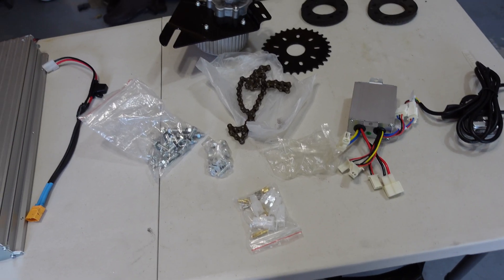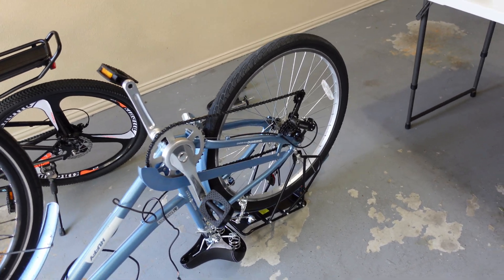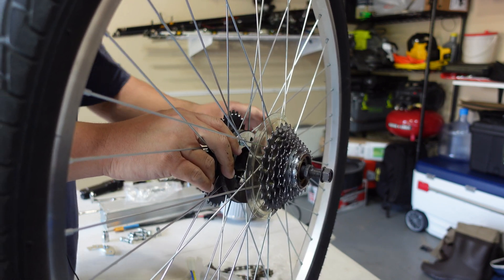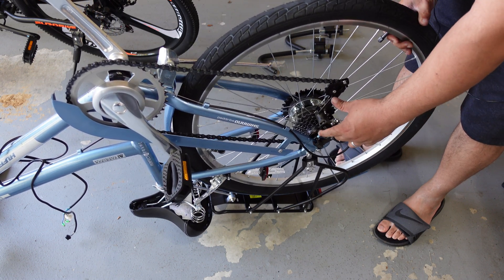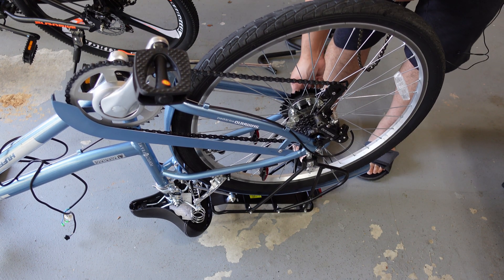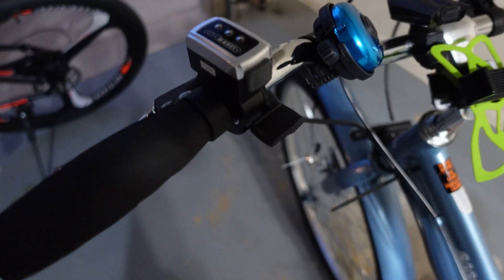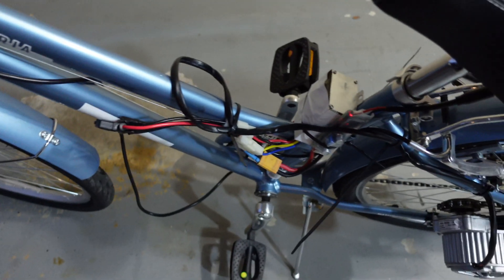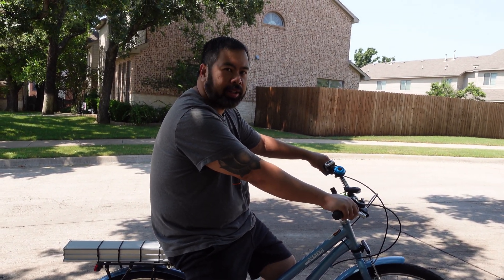Electric Bike Conversion using Left Drive Kit under $200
I converted my wife bike to electric ebike to assist on the steep uphill ride. I use Amazon 450W Newest Electric Bike Left Drive Conversion Kit. It is not a perfect fit. I was only able to mount the bottom part to the bike frame.

Ebike motor kit (it had 20% coupon during the time I purchase it)